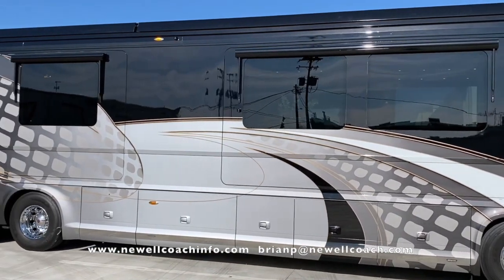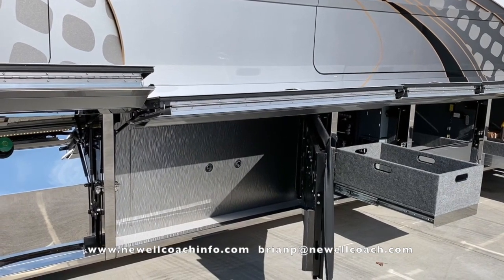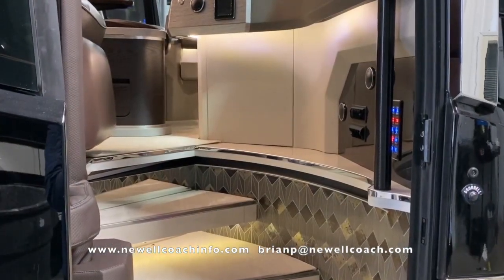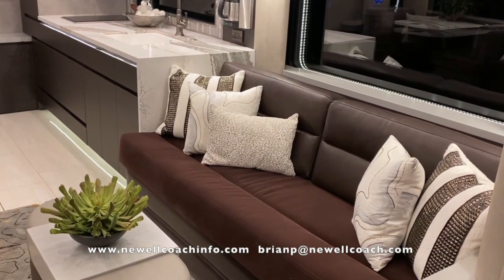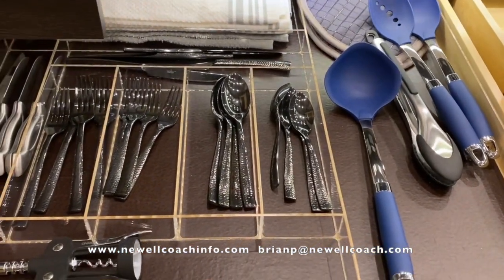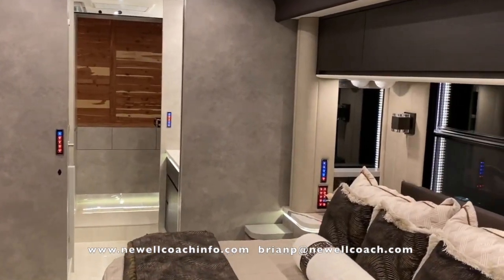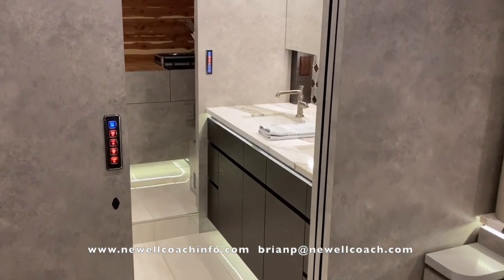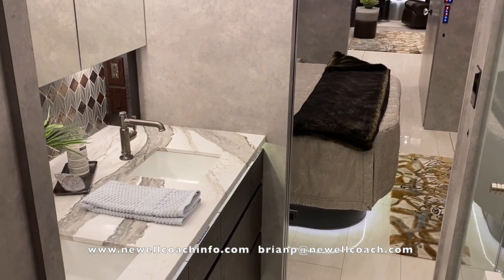2021 Newell Show Coach #1706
This video shows a detailed look of Newell Coach #1706. Featuring a walk-thru of the coach with the slides in and extended.